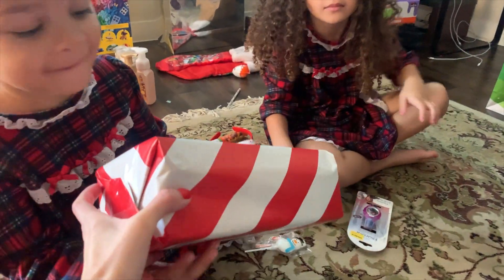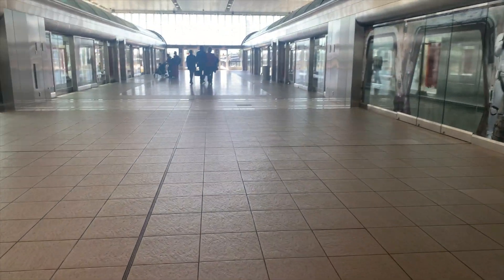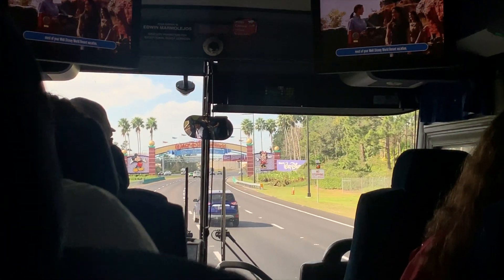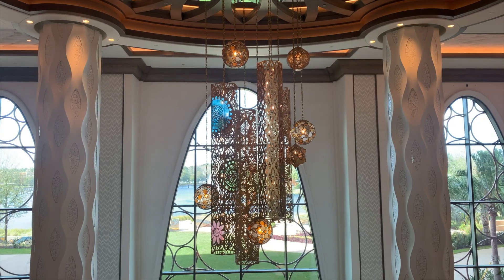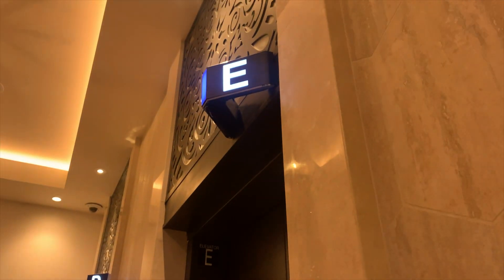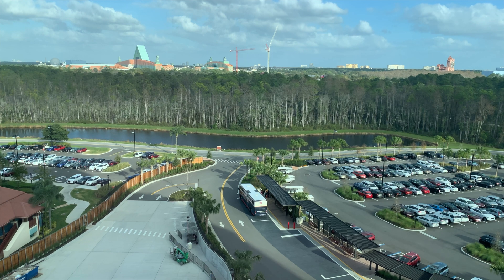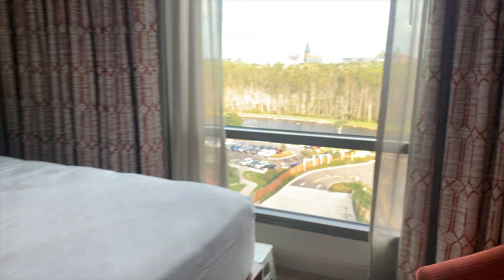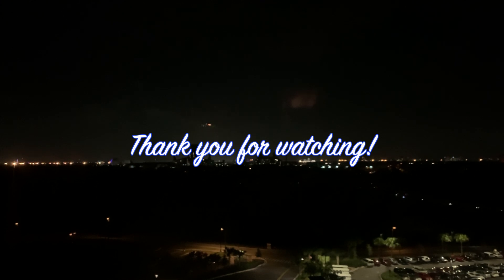Travel Day to Disney World | January 2020 | Gran Destino Tower | Room Tour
Traveling to Disney World 1/2020
We are back with another Disney travel vlog! With that being said this is not a cooking video. (:

We had such a blast this trip! This time we decided to stay at a moderate resort resort versus the the value resort. Originally we booked our hotel at the Coronado Springs just a regular standard room but a couple of weeks later they opened up the Gran Destino Tower and we booked the tower standard room. It wasn’t too much of a price difference so we thought it was worth it. When updating our room we requested the highest floor. Surprisingly we got the best view in the hotel in my opinion. I didn’t include a view of the restaurant on the 16th floor in this video but I will in a later video. The view we had was better than the restaurant view because we got to see Epcot, Hollywood Studios, and Star Wars land. We got lucky with this view for sure!!

For this travel day, the first thing we did was take our dog, Gordon to Bark & Zoom which is like a pet hotel. We took him here last time and he loved it. Plus it’s conveniently across the street from the airport. Then we flew to Florida! As you can see in the video it took literally until 3:09pm to check in. We did the check-in on the app but after eating lunch at the resort we went to the lobby area to see the status. We were informed to check-in at the front because the software is different that the phone. I am not sure what that meant we never got the memo but we spent our time at the park by the pool. As 3pm passed I was going to the front to see what was going on when I got the text the room was ready. We got our luggage and amazon order that we placed and went to our room. After spending time in the room and enjoyed the view, we went to the pool! We loved the theming of this pool and the girls were so excited to swim. After the swim we went to shower and got ready for Disney Springs. I didn’t include too much footage but we went to the Lego Store and World of Disney where I got the girls new earrings! We ended our night with watching fireworks from our room! What a stunning view it was! We got food from the resort for dinner which I also didn’t include but it was delicious.

Overall, I enjoyed our stay is was awesome! But I would probably stay at our usual Pop Century again. The buses weren’t consistent and the schedule never seemed to update so we mostly used a ride sharing service to get around. Also, since we stayed at the tower the buses had to go to the other stops before dropping us off. I am glad we never took it in the morning because we’d probably be standing on the bus as it is the last stop for pick-up and drop-off. You will see examples once I share those videos. For some tips, always check your resort to see if prices change, literally 3 days before our arrival we found a cheaper price so we updated it on the website.

I will share these videos occasionally as I have lots of footage to filter through. Next video will be a cooking one.

Ways I save on groceries and lots of other items I buy is by using the free app Ibotta.